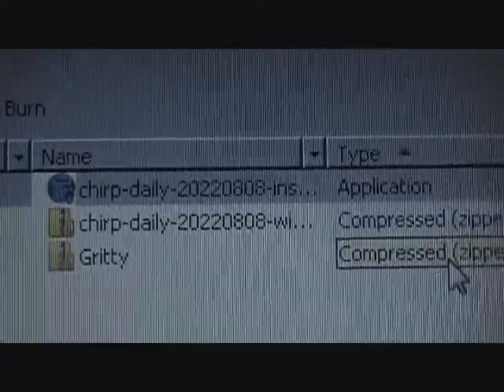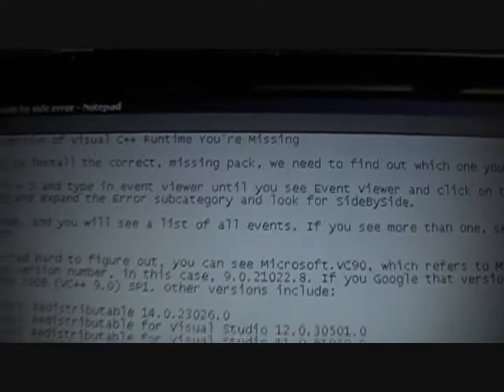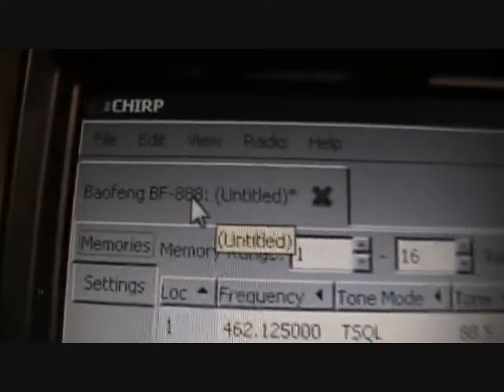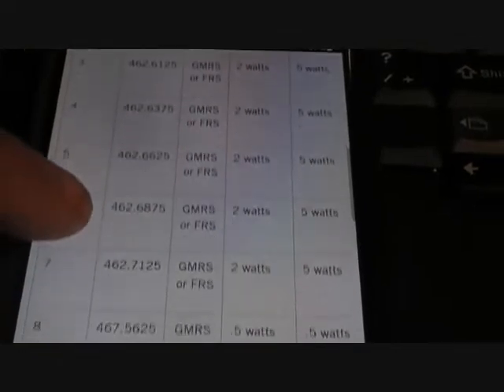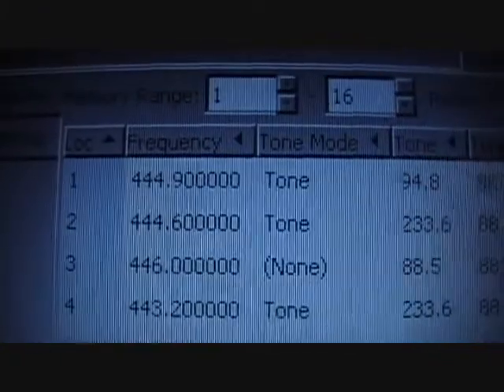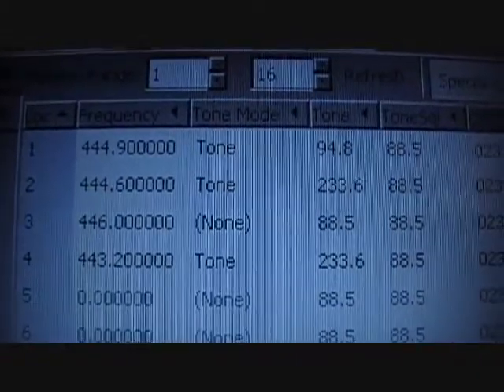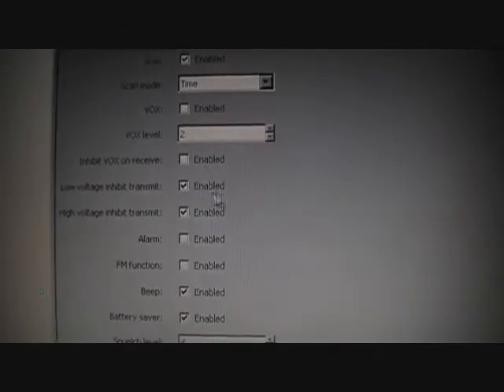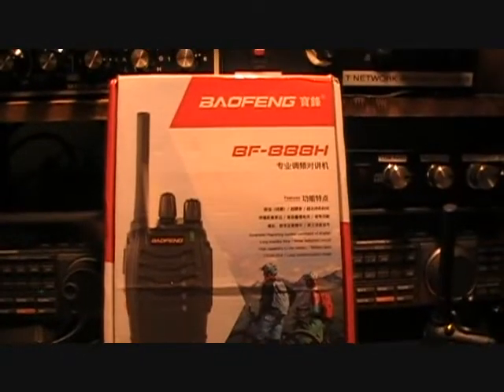Baofeng BF-888H programming